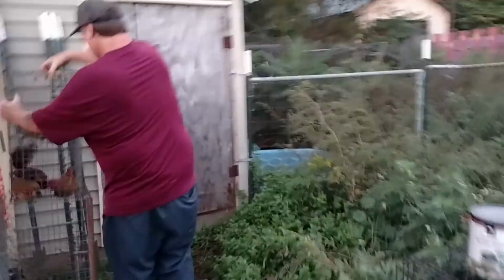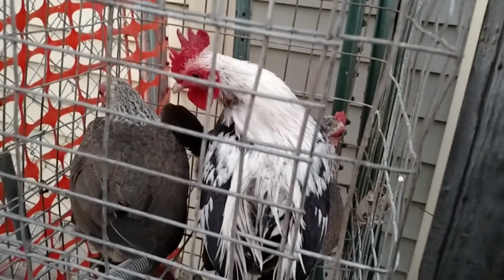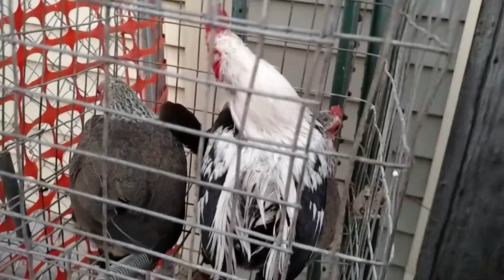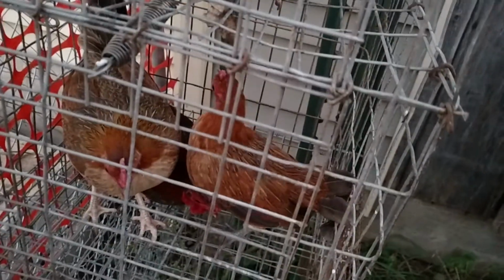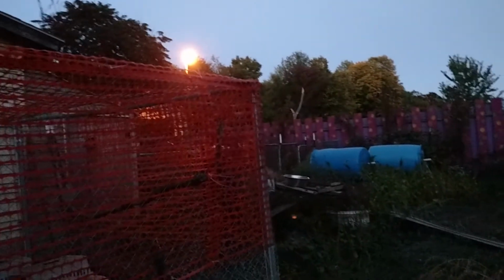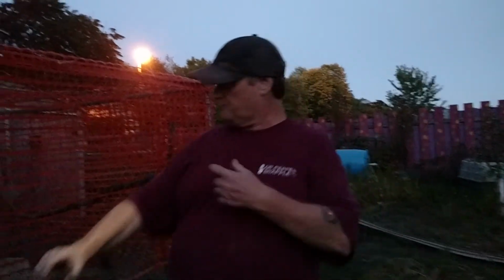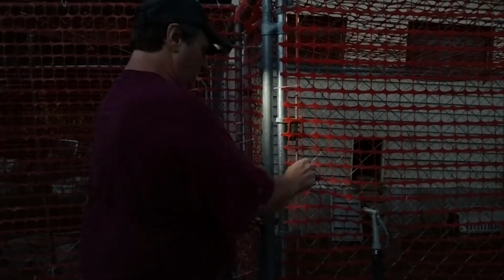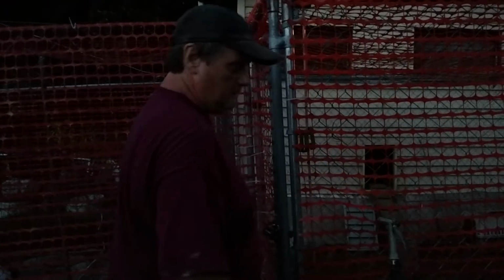The fastest way to catch a flock of chickens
If you would like us to do a product Review for you please email us at PopleBackyardFarm.blogspot.com It is FREE and a great way to get your brand name out there.